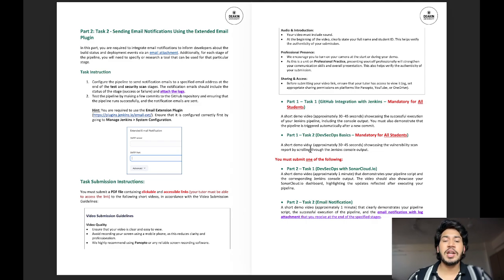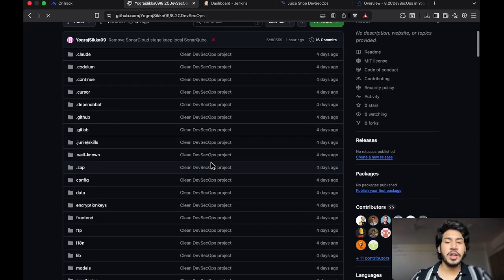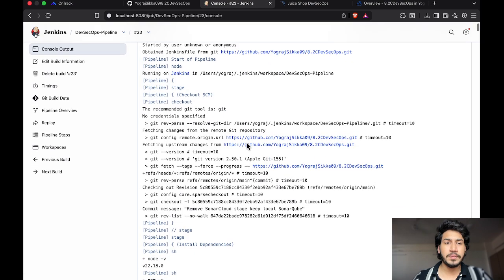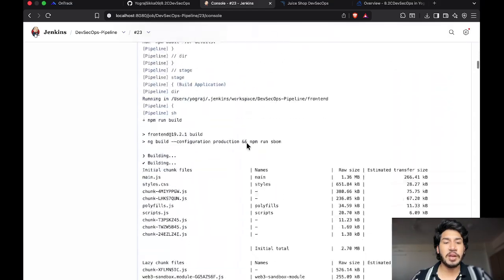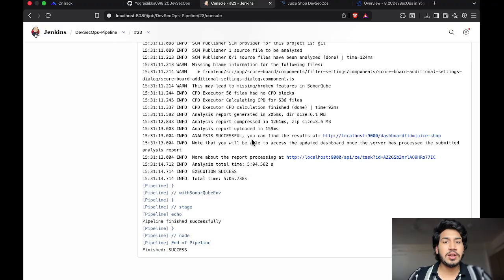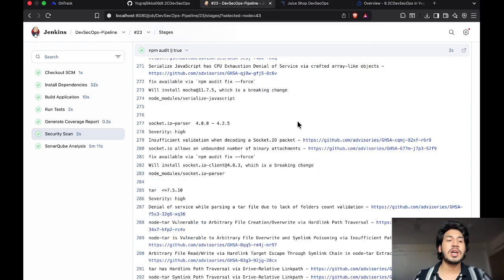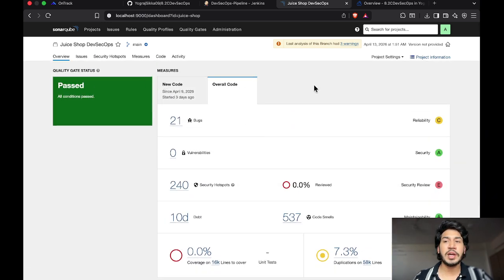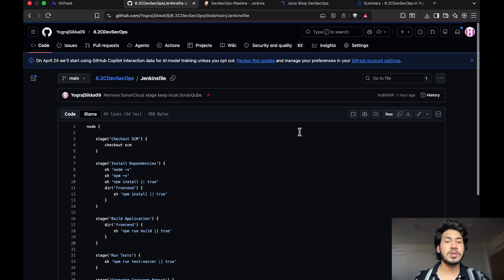SIT223 - Task 8.1C - Part 2